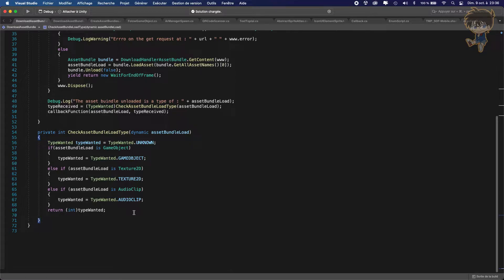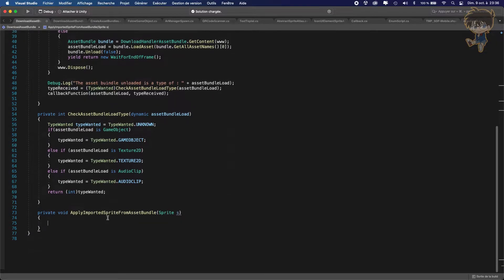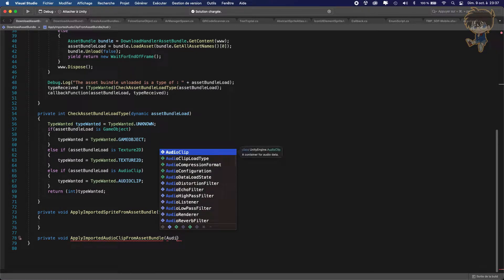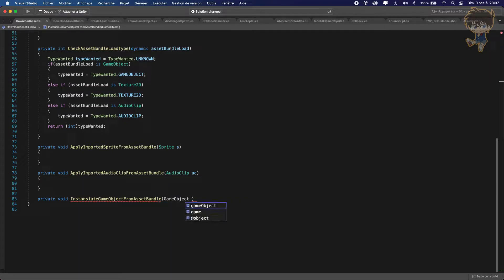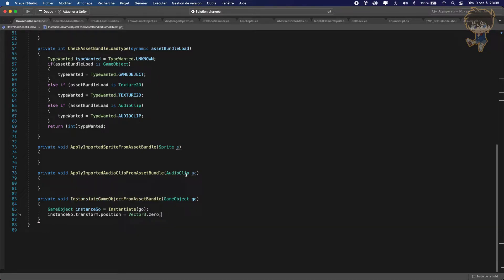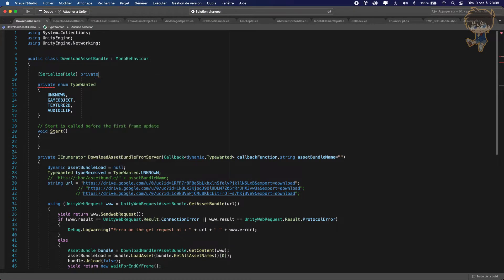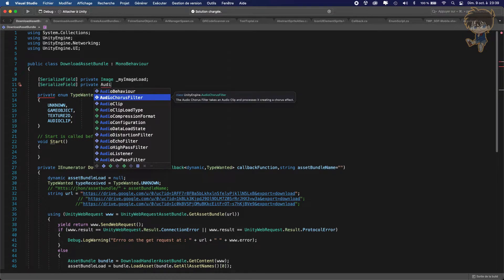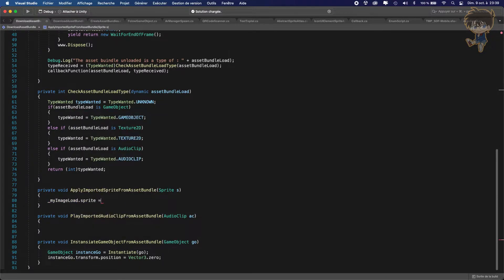How to download an asset bundle from server in Unity advanced code part II/III